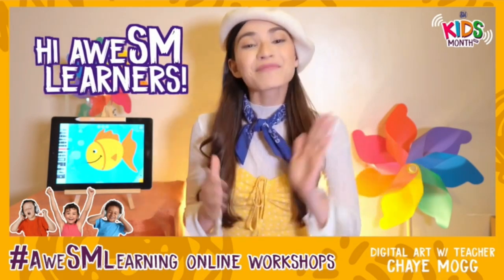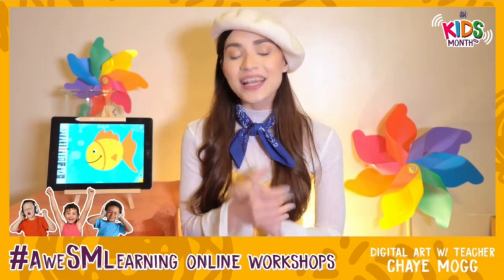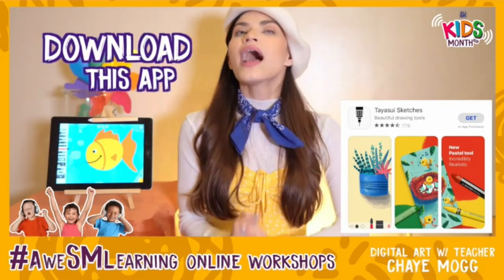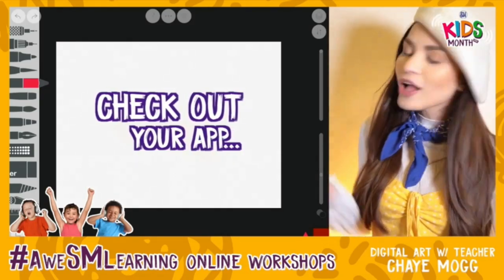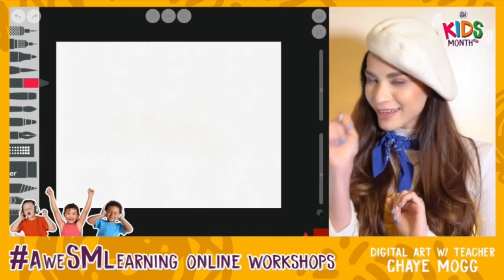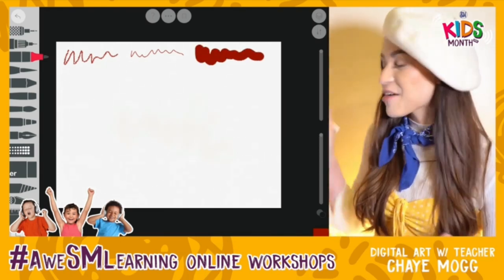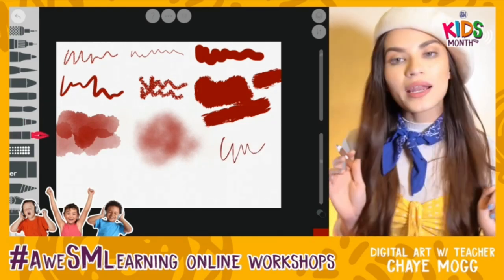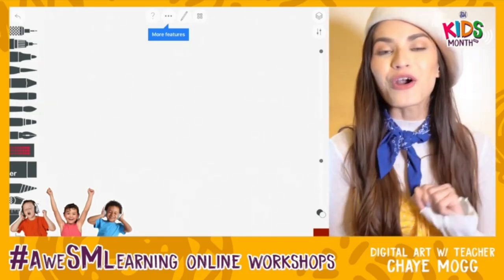AweSMLearning Online Workshop: Digital Art Painting | AweSMThrowback​ | WATCH SM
Looking for a fun activity you can do while you're safe at home? Learn how to create beautiful digital art with our AweSMLearning online workshop.

Anyone can learn how to create digital art paintings. Follow along our AweSMLearning SM Kids' Month online workshop from 2020 and soon you can also paint masterpieces of your own.

In this AweSMThrowback series, we bring together our most loved past livestreams and feature videos on Watch SM.

Everything is here at SM Supermalls. Enjoy safe shopping and dining at your favorite stores and restaurants at SM Supermalls.

Your health matters to us. Take a look at how SM Supermalls implements safe malling protocols for your health and safety:

Still thinking about whether to shop and dine in person? Don't worry, we can bring SM Supermalls to you. Watch these videos to learn more!